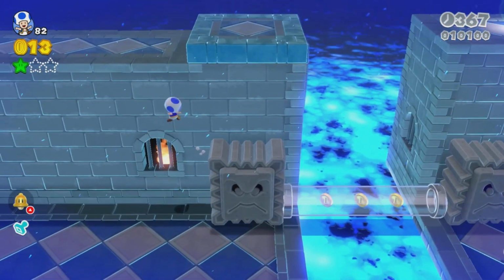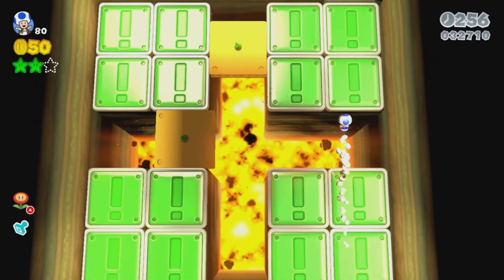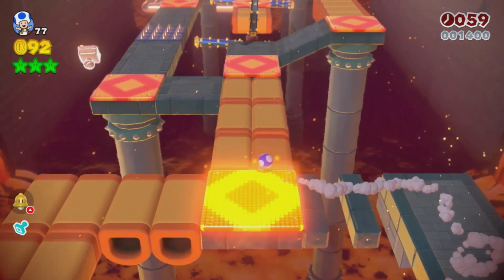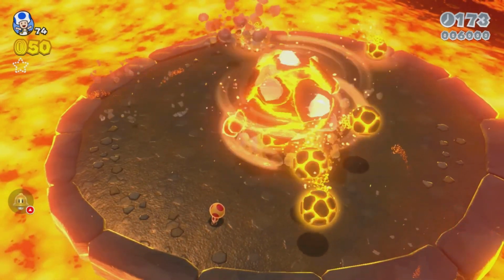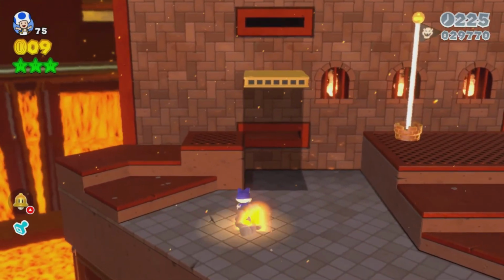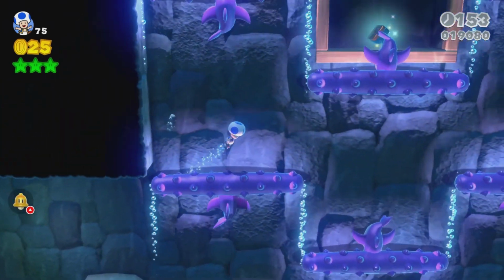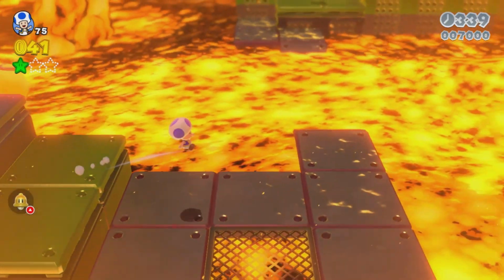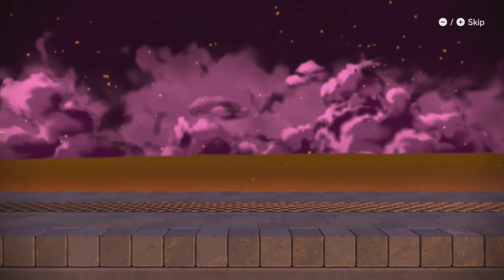Super mario 3d world part 7 World Castle 100%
Today i will be playing world Castle of super mario 3d world and showing you all the Green star + stamps (everything required for 100%)